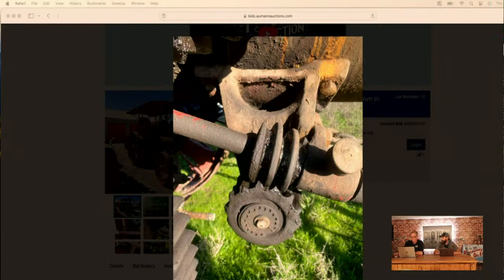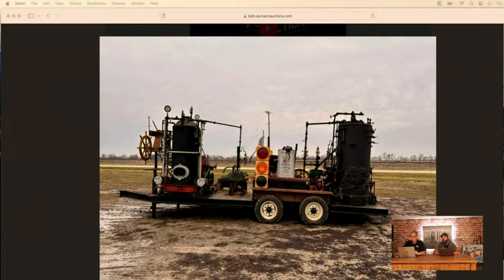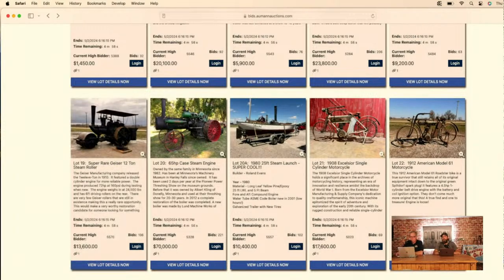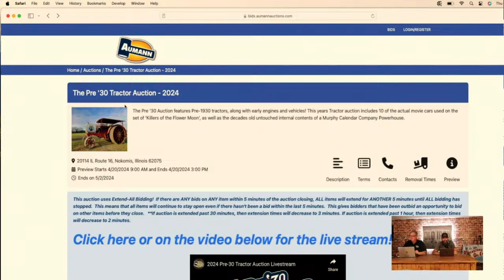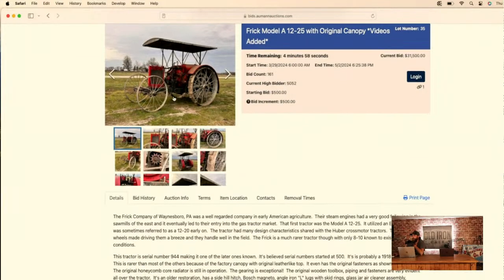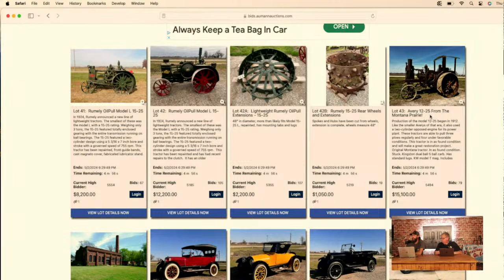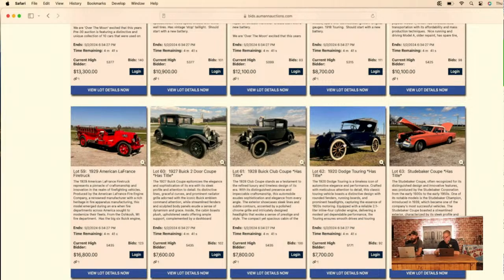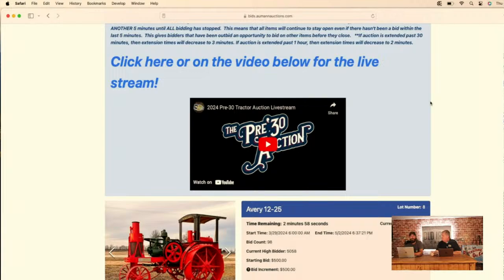2024 Aumann Auctions Tractor Auction Livestream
Don't forget to watch us on RFD-TV!